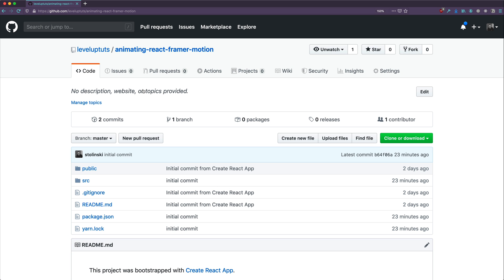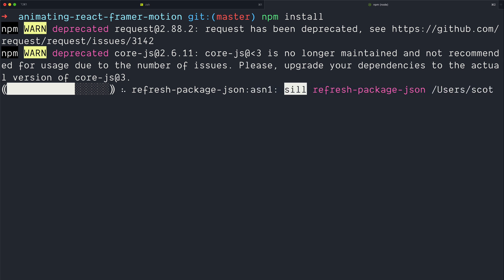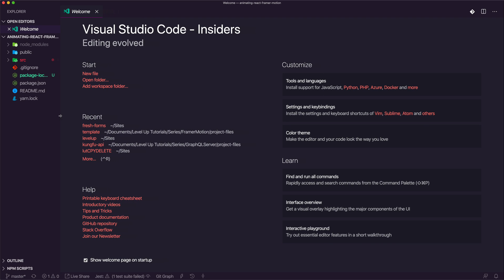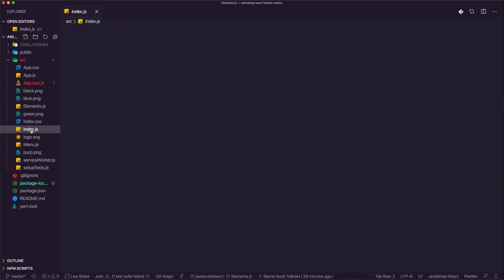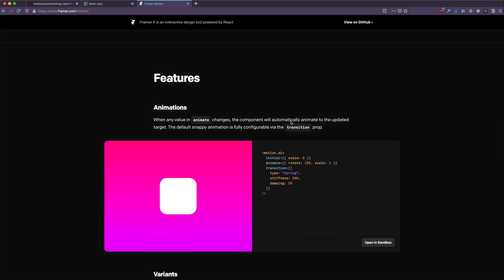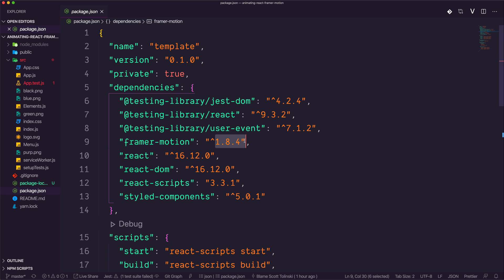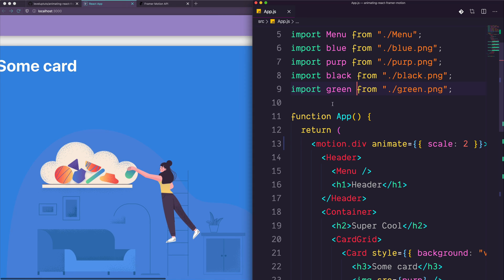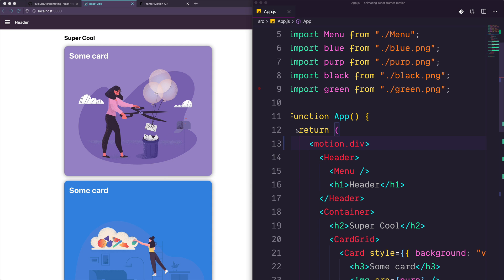#1 Getting Started - Animating React with Framer Motion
** New Framer Motion Course: Upgrade Your UX Skills

To the end user, animations look sleek, smooth, and simple. But as a developer, you know just how complicated each animation can be, especially when designing a responsive site.

Level Up's new Pro course, "Animating React with Framer Motion," will give you the tools you need to develop complex animations quickly and efficiently. Framer Motion is a powerful React library that makes developing a wide variety of animations as effortless as it looks to the user. It is specifically designed for cross-platform development, including desktop, mobile, and tablet, and it supports other modern necessities, like CSS variables and server-side rendering.

This course will walk you through the basics of Framer Motion, teaching you practical interface animation techniques that will take your everyday features and components to the next level. We'll also dive into some more fun animations, like dragging and hovering, that will make your projects stand out from the rest.

Adding animations to your applications is hands-down the most fun way to make your work look sophisticated and professional. Framer Motion's easy-to-write code, coupled with step-by-step instruction from this course, will help you pick up these new skills as quickly as possible.

If you're ready to take your UI/UX up a notch, go Pro and get started today!